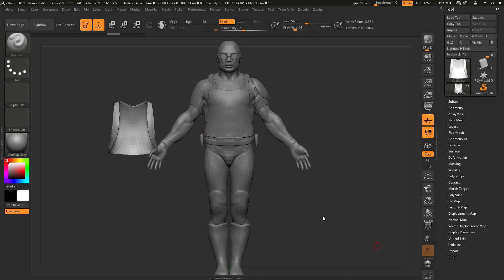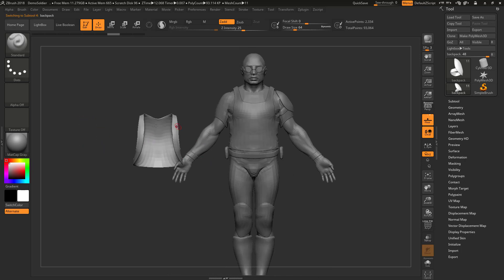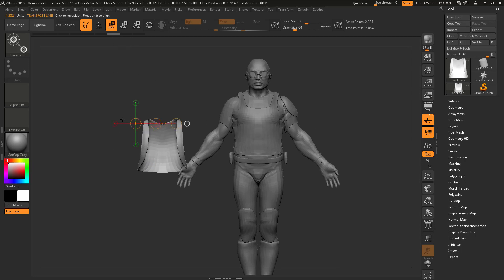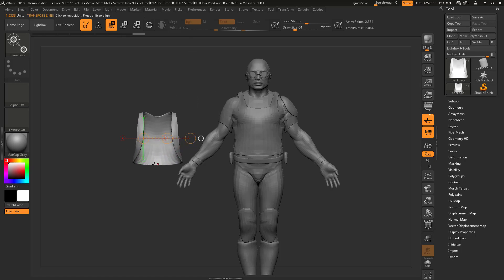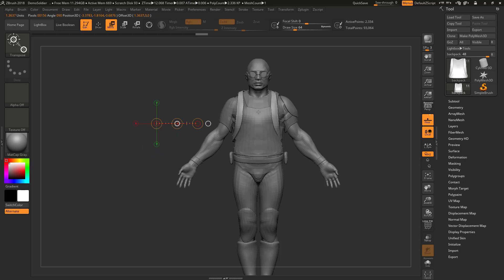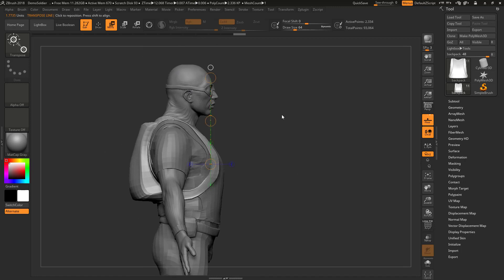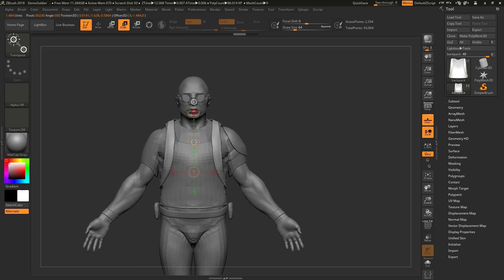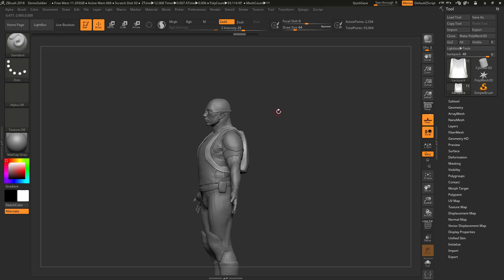How to scale, move and rotate objects in Zbrush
By the end of this video you will be able to scale, move and rotate objects in Zbrush.